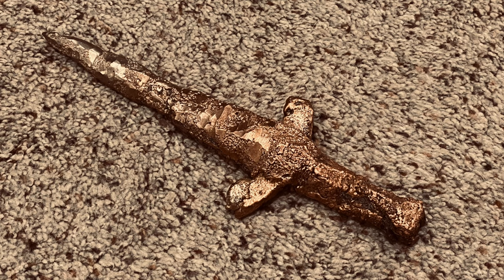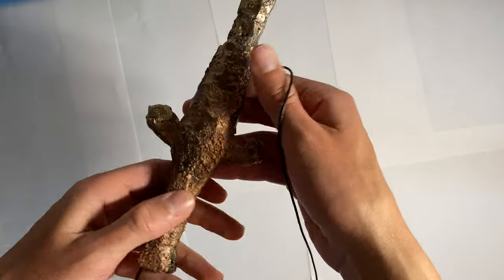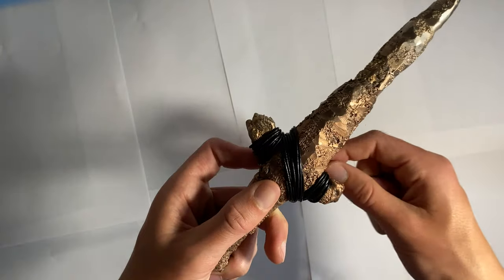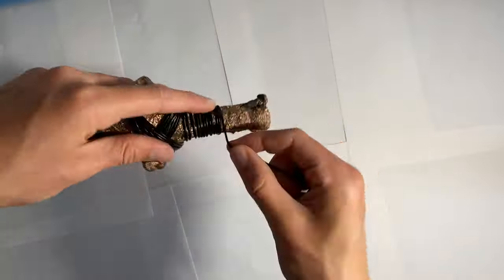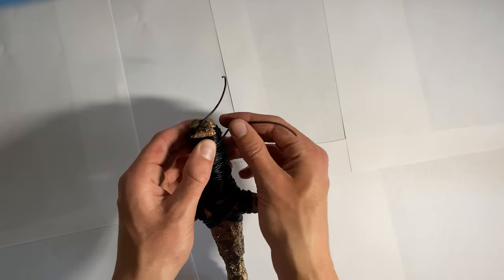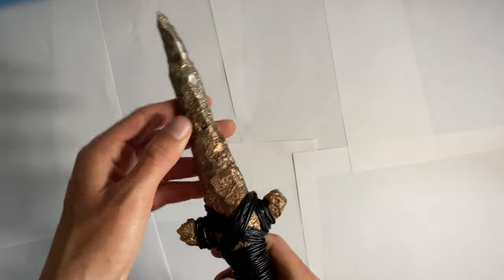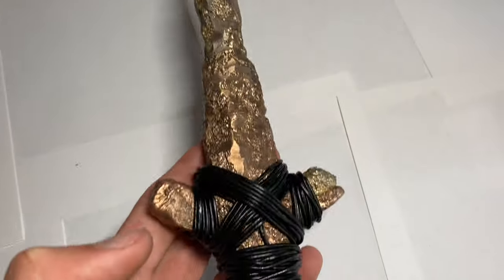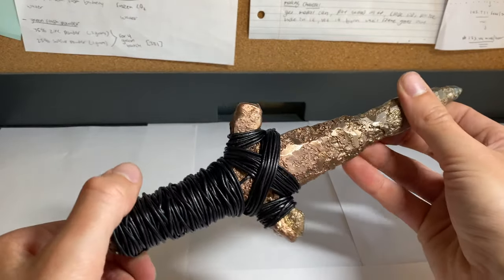Leather Handle Wrap (4K)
I am putting the finishing touches on my dagger by wrapping the hilt with leather cord.

Leather Cord I used: